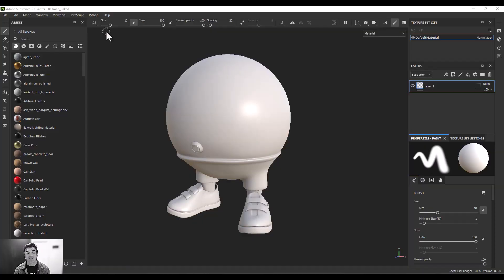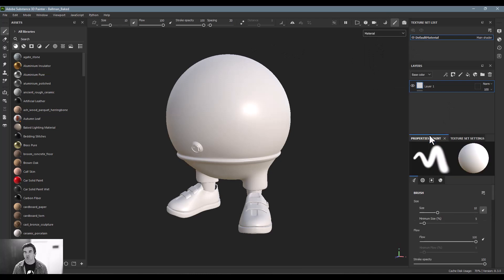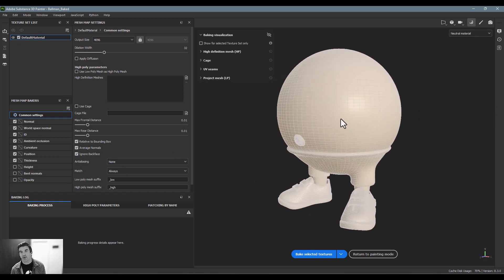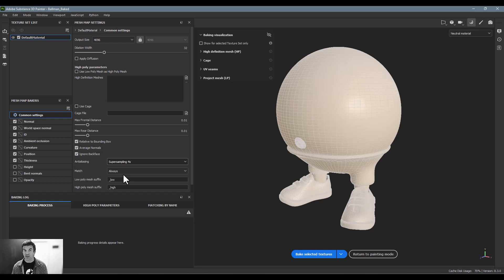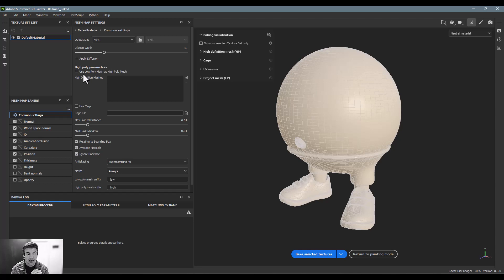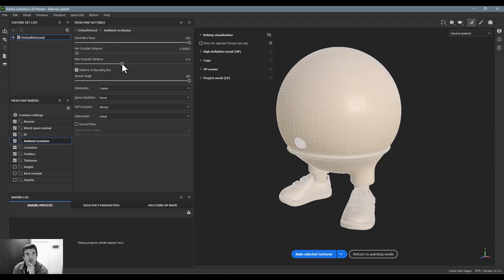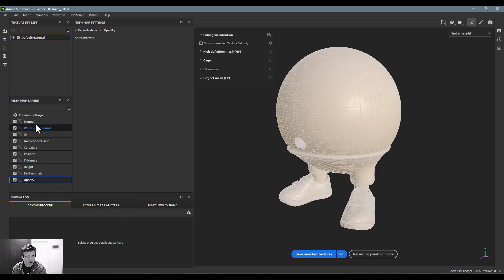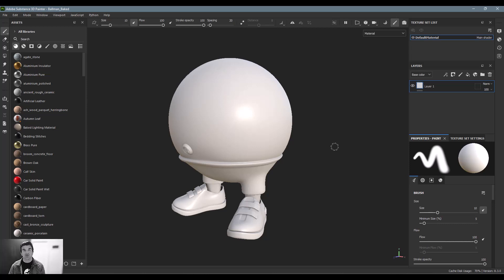11 | Substance 3D Painter Course - Baking Mesh Maps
By the end of this course, you will have gained a solid foundation in Substance 3D Painter, enabling you to create visually compelling and highly detailed textures for your 3D models. Whether you aspire to work in the game development industry, visual effects studios, or any field requiring 3D visualization, this course will provide the skills to take your digital creations to the next level.

Lesson Overview
Unveil the hidden art of baking your mesh maps inside of Adobe Substance 3D Painter.

.:ArtStation:.

.:Behance:.

.:Questions?

.:Substance Homepage:.